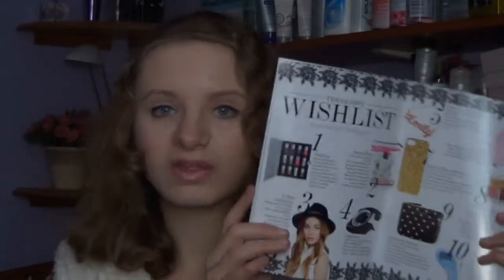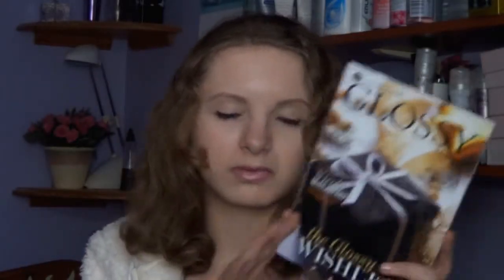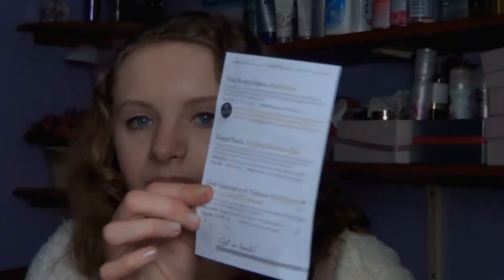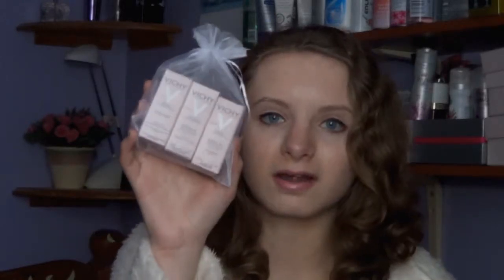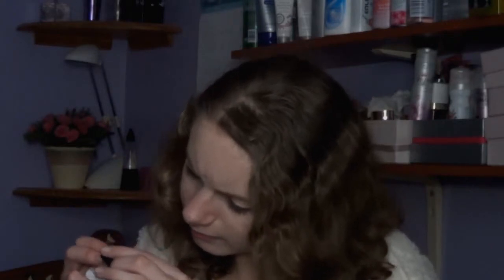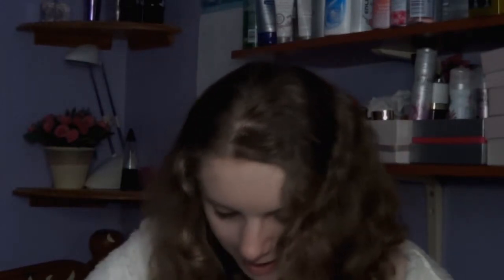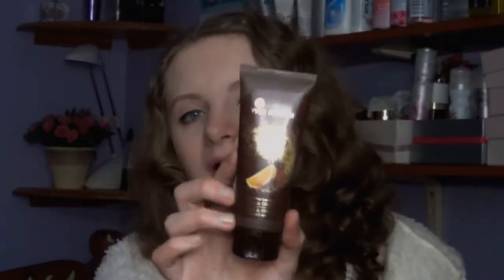Glossybox November 2013 - The Glossy Wishlist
Hello everyone, this is November's glossybox. I hope you enjoy this video. If you would like to support me, please comment,rate and sub..

Products Mentioned -
Vichy Idealia Life Serum
Emite Makeup Micronized Eyeshadow - Dams
Yves Rocher France Chocolate and orange hand cream
Elegant Touch Nail Polish Remover Pads
Gosh Cosmetics lipstick 145 Sundown

Instagram . If the link does not work, search for Laurensmart1993